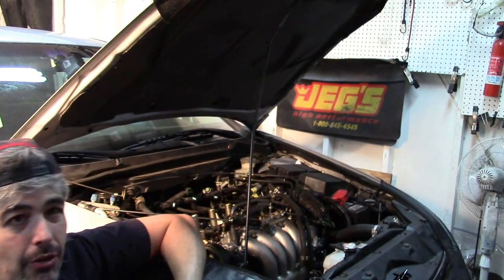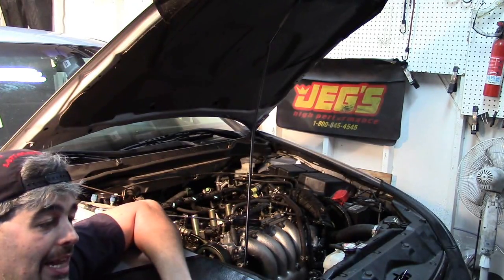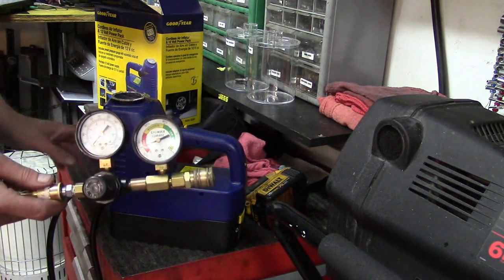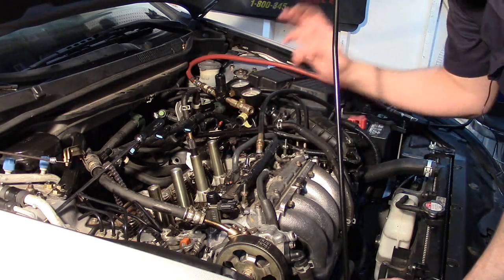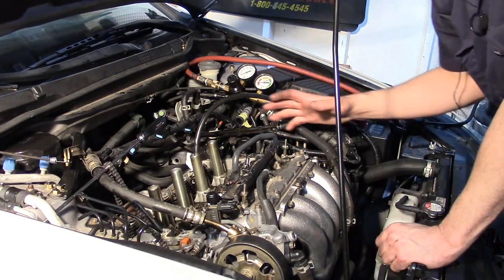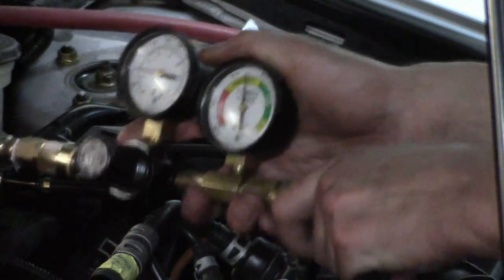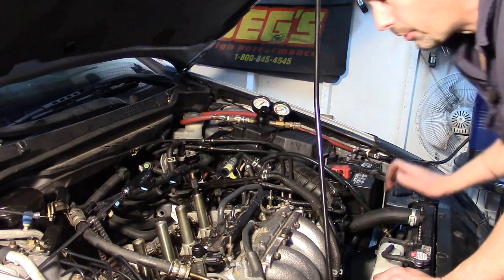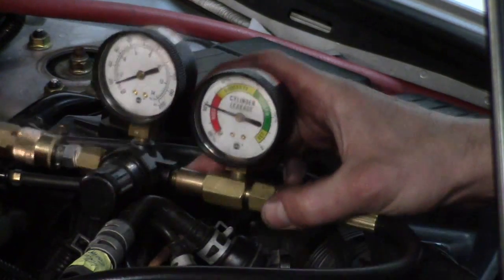A Portable Leakdown Tester For The Salvage Yard?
Testing out a little contraption I made to hopefully do field leakdown testing-- particularly for in a salvage yard where yard rules dictate you cannot bring any type of tanks,  jump starters, car batteries or anything to turn attempt to start the engine or even electrically turn it over as you would need for compression testing.
  Plus, being small enough to fit in a toolbox, it is practical to carry in the yard with your others tools so you can have everything with you when you claim your "winner" used engine.